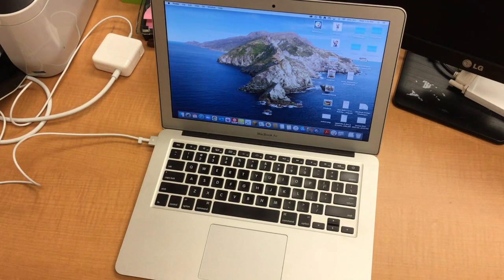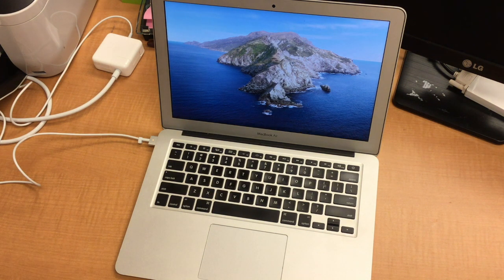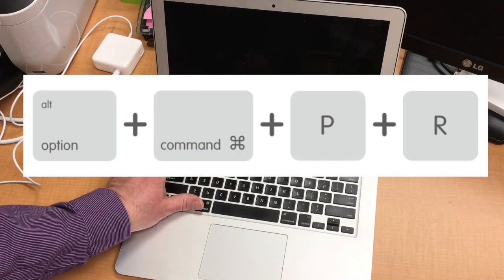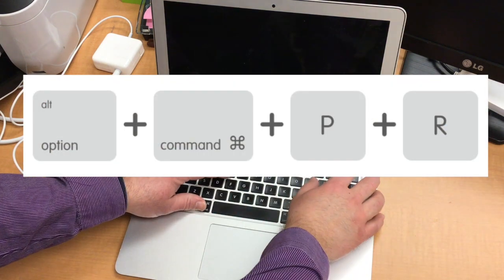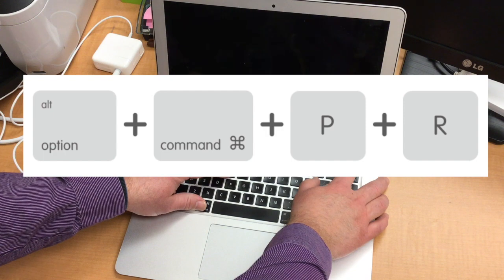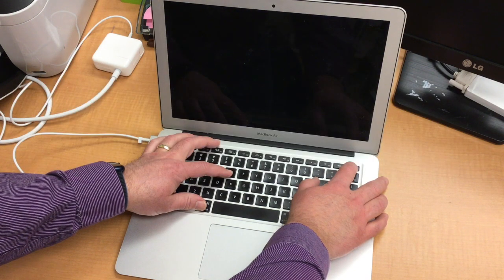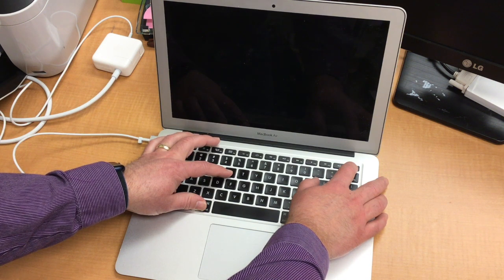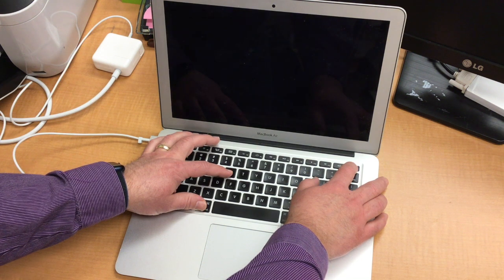How to do a PRAM Reset on your MacBook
Does your MacBook have trouble staying connected to the network? A PRAM reset can help reset the WiFi card and settings. Here is how to do it correctly.